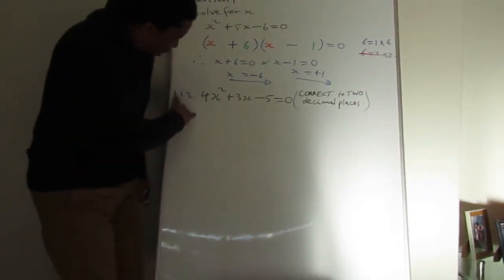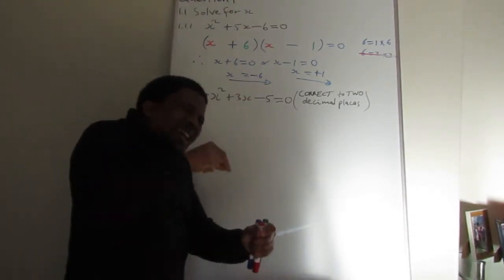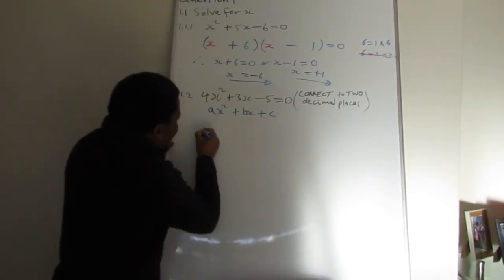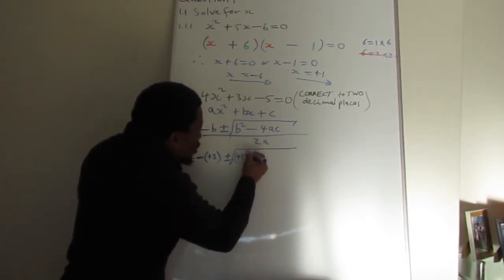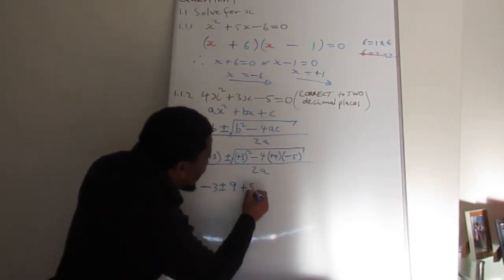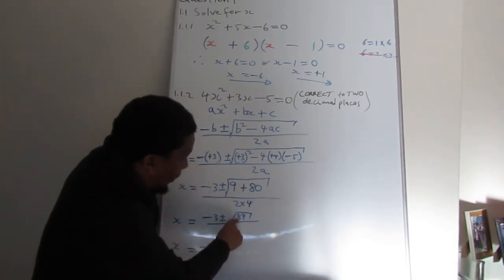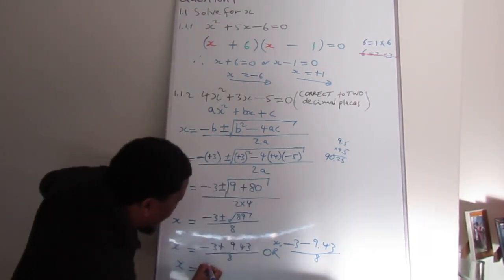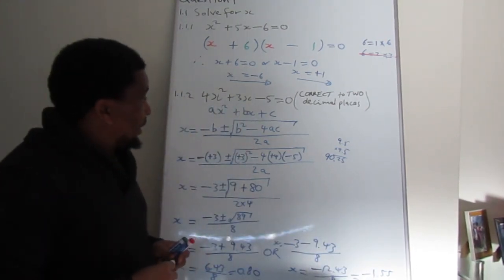GRADES 11 and 12 MATHEMATICS FACTORIZATION Lesson 2 Compressed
How to solve for x if given a quadratic equation that cannot be factorized. In other words, using a formula to solve for x.